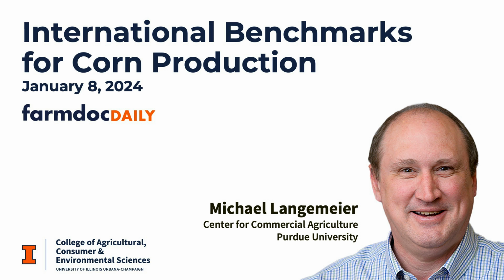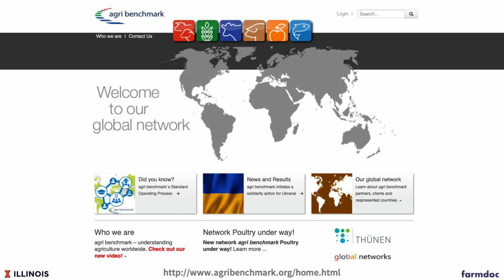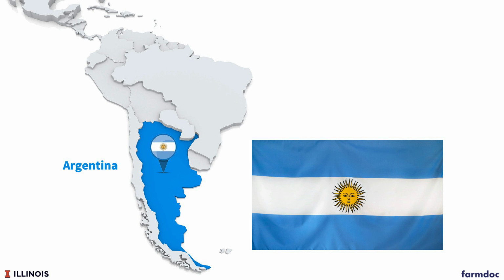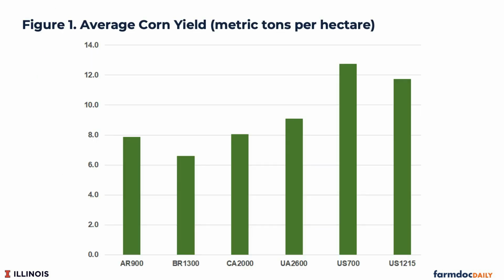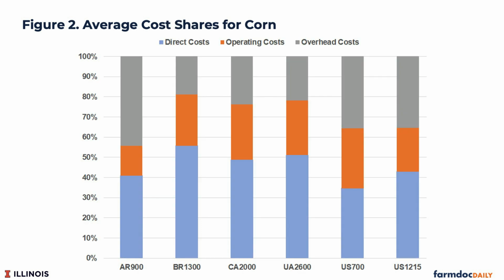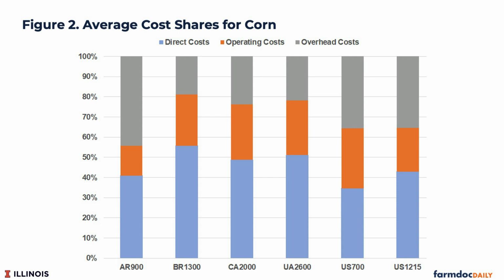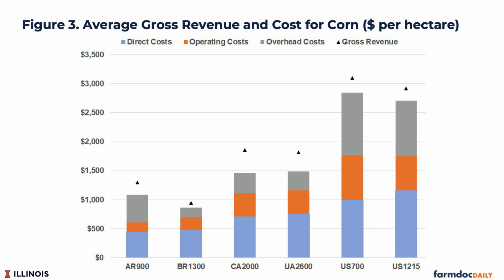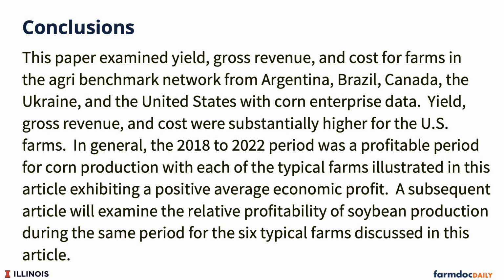International Benchmarks for Corn Production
Learn how corn production in major global regions like the US, Canada, Brazil and Ukraine compare in terms of yields, costs, revenues and profitability. This in-depth analysis uses data from typical farms to benchmark corn production internationally and provide valuable insights for improving efficiency and competitiveness.

Langemeier, M. "International Benchmarks for Corn Production." farmdoc daily (14):5, Department of Agricultural and Consumer Economics, University of Illinois at Urbana-Champaign, January 8, 2024.